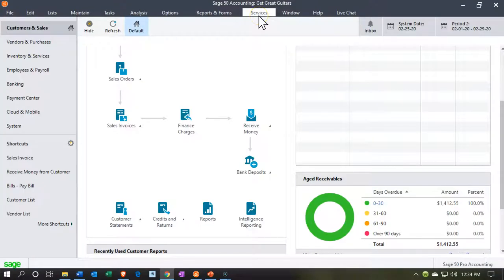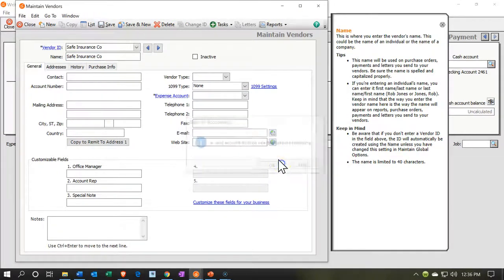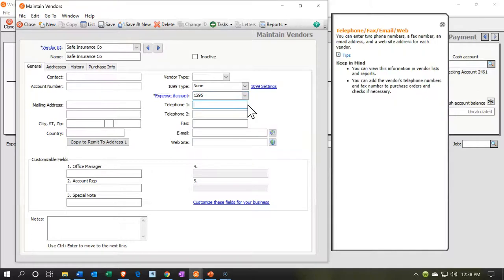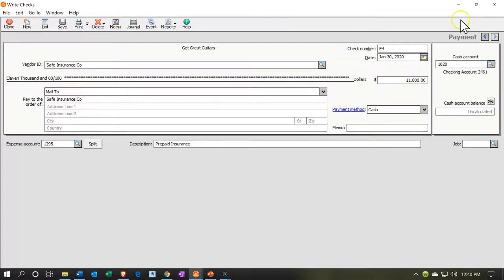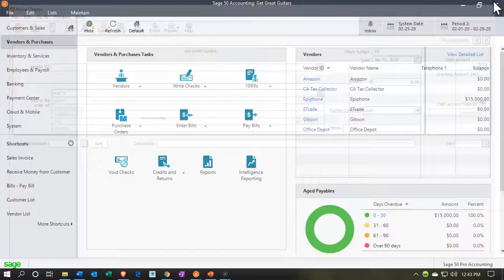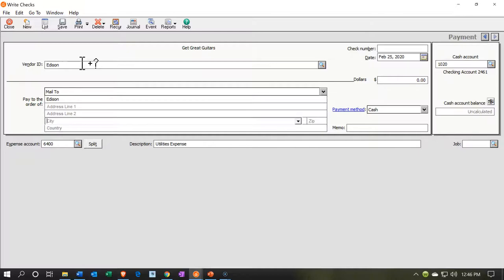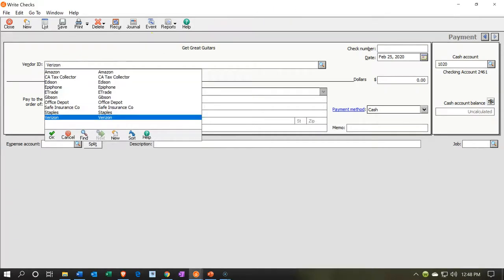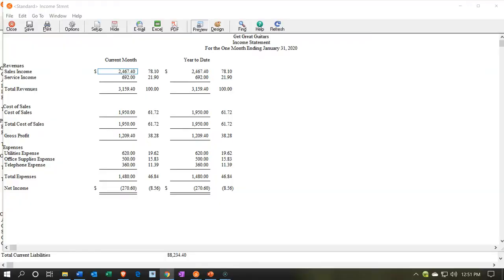Enter Check & Expense Forms 7.55 Sage 50cloud Accounting 202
Enter Check & Expense Forms
Sage 50cloud Accounting 202